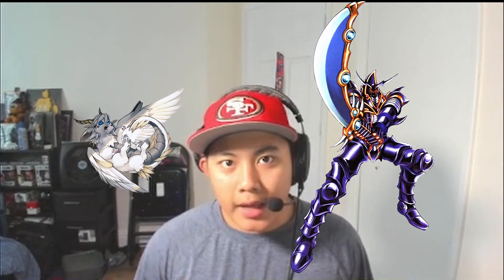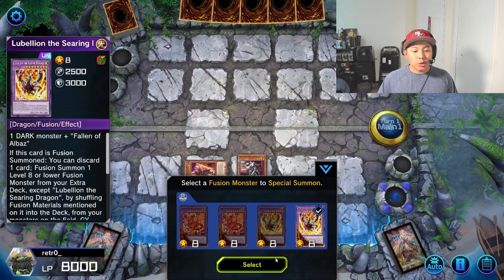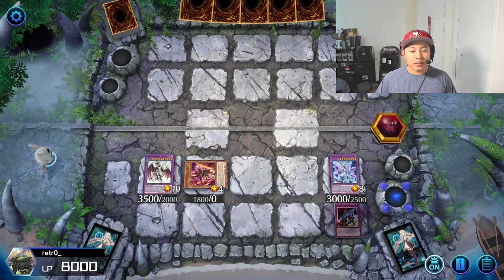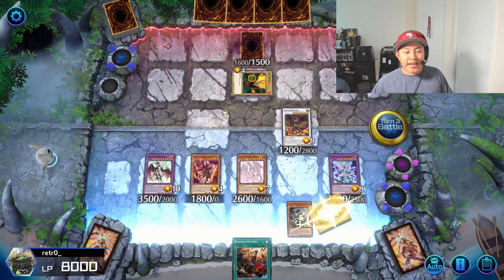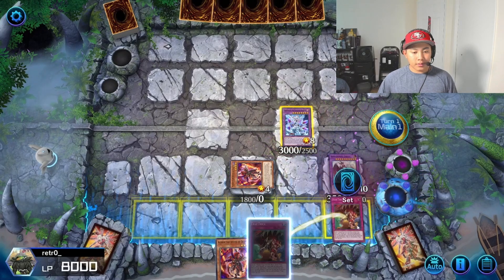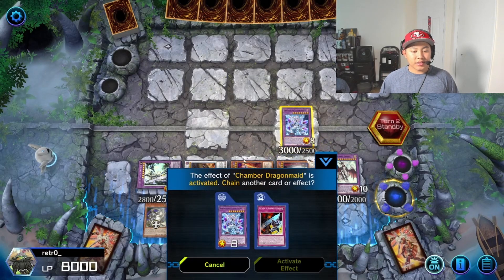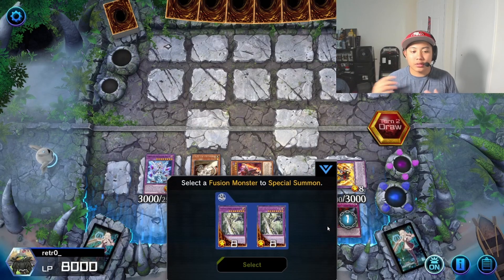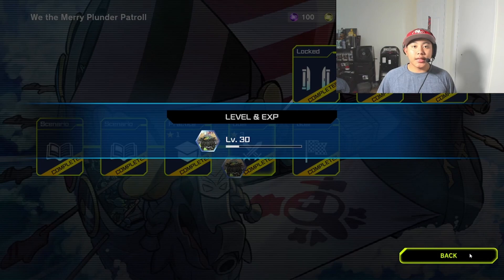THIS MASTER DUEL DECK IS INSANE! - Branded Dragonmaid Buster Bladers Test Hands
Welcome to Buster Blader's mansion